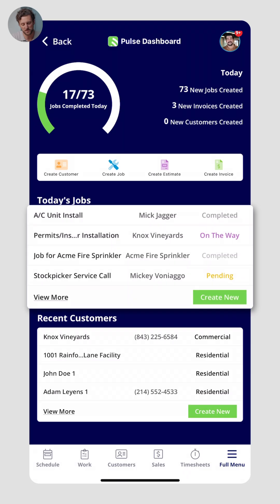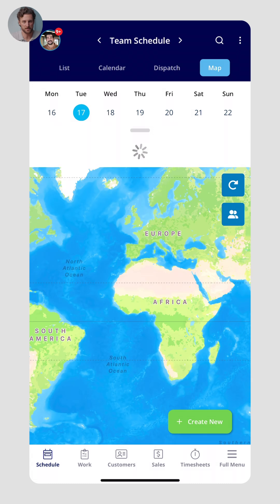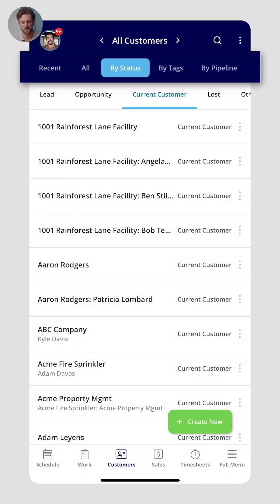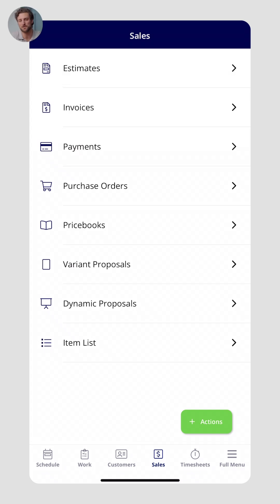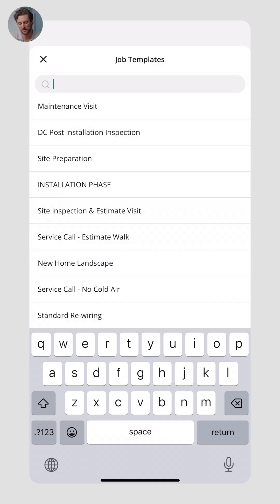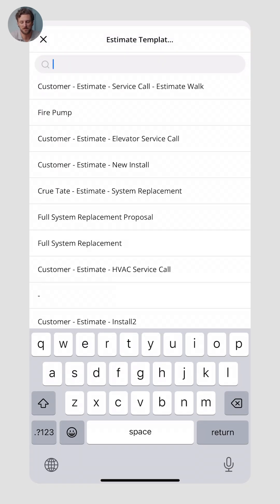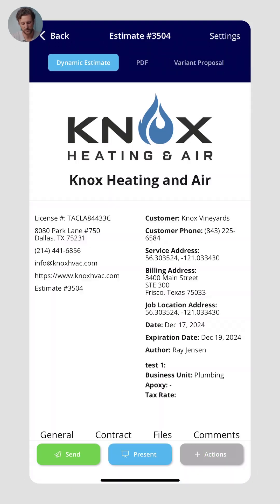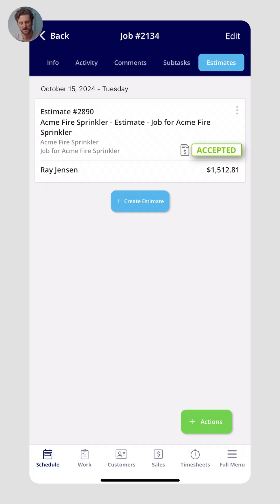Field Service Mobile App | FieldPulse App Demo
Looking for an all-in-one tool to run your field service business? FieldPulse is here to help!

In this detailed walkthrough, our Product Manager, Jared, demonstrates how the FieldPulse mobile app helps you improve team communications, gives you a deeper understanding of your teams performance and whereabouts, improves the on-site experience for your customers, and more!

Whether you're in HVAC, plumbing, or any other field service industry, discover the tools you need to grow your business!

In this video, we cover:
✅ Streamlining customer and job management
✅ Scheduling with calendar, list, and map views available on the go
✅ Creating estimates, invoices, and collecting payments on the job site
✅ Managing projects, subtasks, and maintenance agreements in the field
✅ Tracking employee time and fleet locations from anywhere

00:00 Intro
00:10 FieldPulse Mobile App Dashboard
01:33 Scheduling
03:00 Work
04:06 Customers
05:15 Sales
07:39 Timesheets
08:10 Completing a Job in FieldPulse
15:01 Recap and Outro

FieldPulse is an all-in-one Field Service Management Software that was built for service businesses looking to scale. With flexible features that adapt to the unique ways that your team works, you will gain control of your operations, increase your visibility across the business, and improve the experience for your customers.